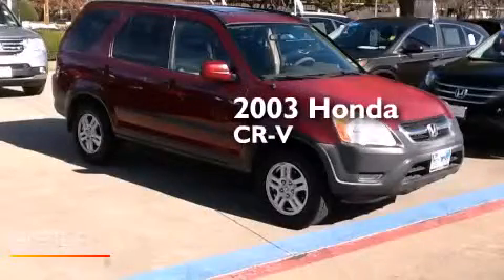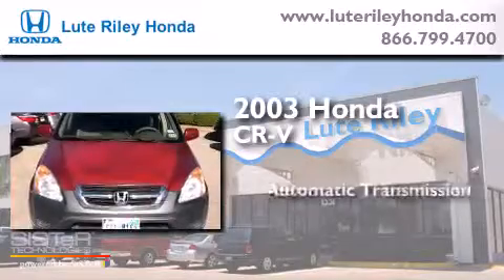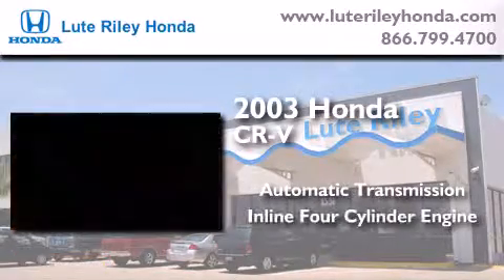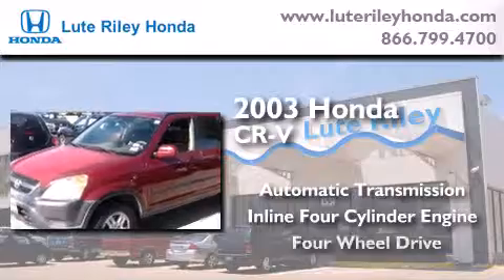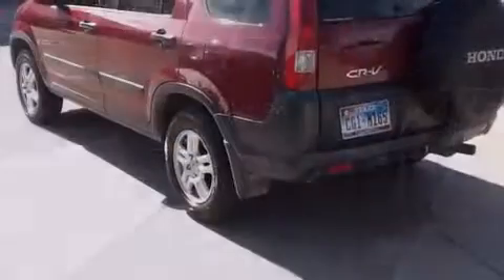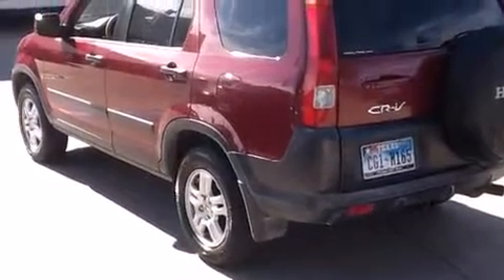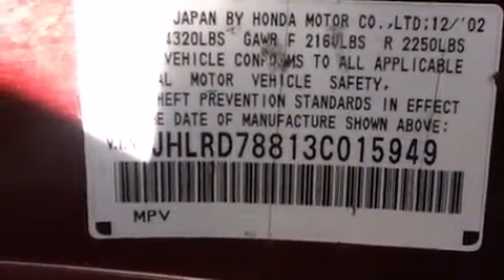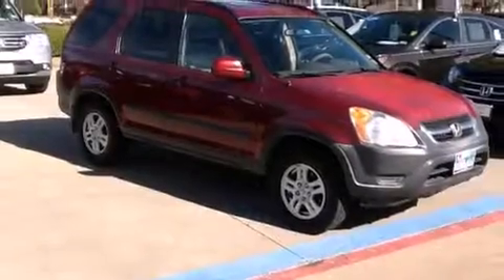2003 Honda CR-V Richardson TX 75080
We've been honored to serve the Richardson TX area , we promise that your experience at our dealership will exceed your expectations ! Year : 2003 Make : Honda Model : CR-V Engine : 2.4L I-4 cyl Trans . : Automatic Exterior : Red Miles : 189,698 Interior : Caramel Lute Riley Honda 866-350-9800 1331 North Central Expy Richardson , TX 75080 Pre-Owned 2003 Honda CR-V Richardson TX